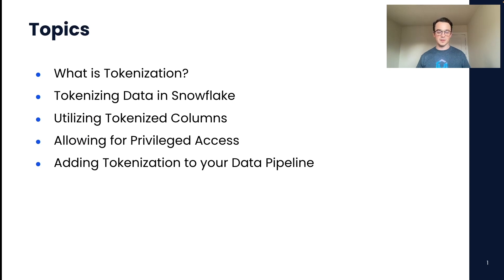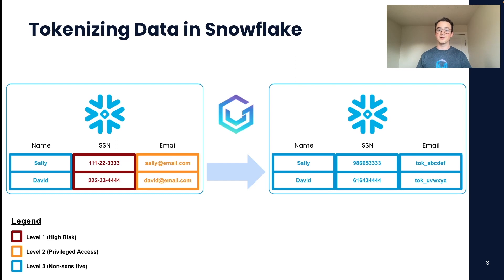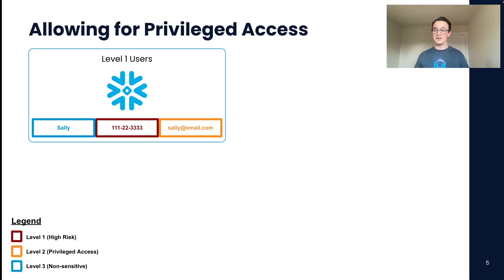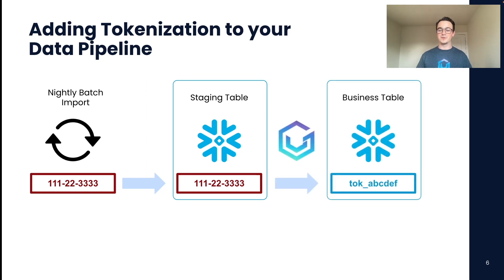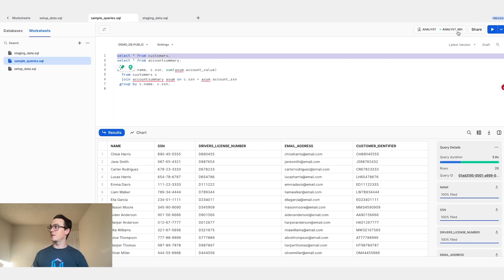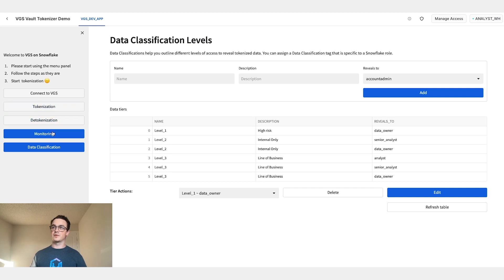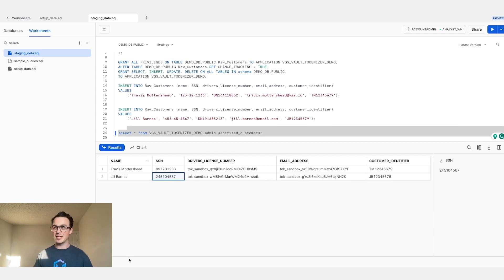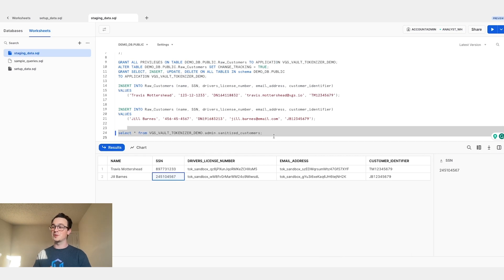Secure and Control Access to High-Risk Data in Snowflake with the VGS Vault Tokenizer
Travis Mottershead, a Senior Solutions Architect at VGS, shows you how to protect and control access to the sensitive data in your data lake using the VGS Vault Tokenizer Native App on Snowflake.

The VGS Vault Tokenizer is the easiest way for data and security teams to achieve compliance and security while retaining the usability of the data for their line-of-business users. With this app, you can easily configure which columns contain high-risk data and ensure that all data in your tables is safely tokenized.

Once tokenization is complete, non-privileged users can still use the tokenized columns to join between tables to perform data analysis. At the same time, you can easily define which roles in your Snowflake app allow users to have access to see the original, un-tokenized versions of the data.

Love this content? Implement the VGS Vault Tokenizer in your own data lake by following our set up guide located here:

Or, learn more about tokenization and the VGS Vault Tokenizer by checking out the VGS Snowflake blog here: